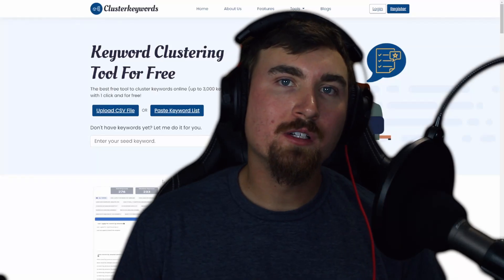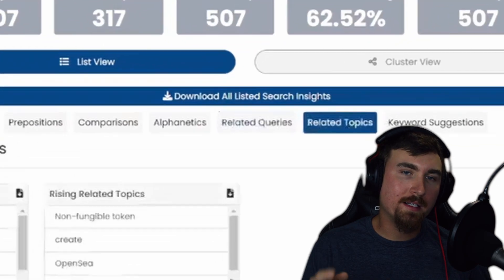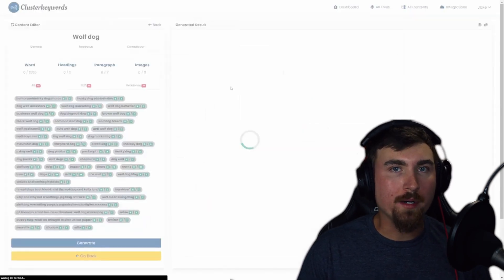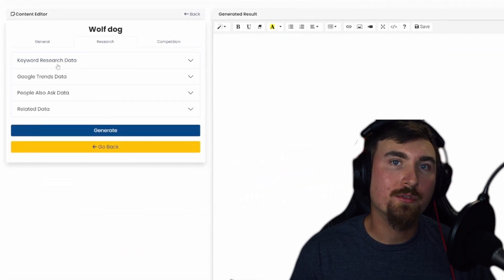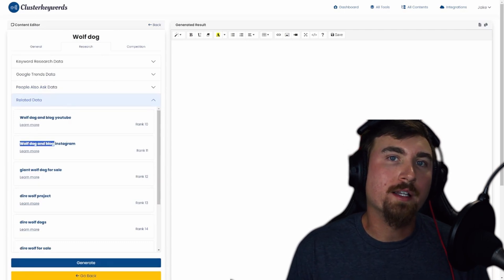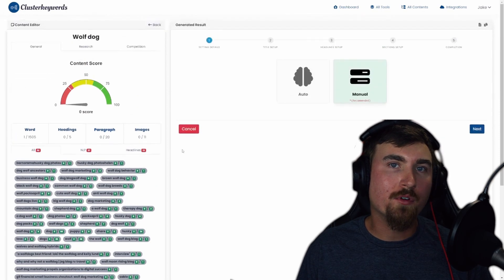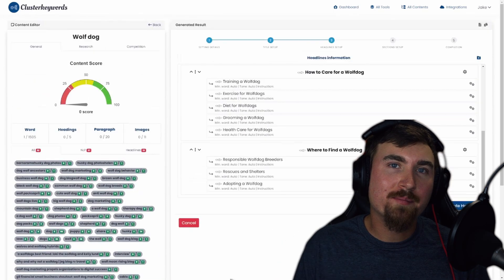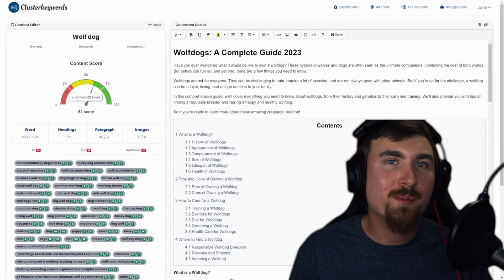This FREE Tool Creates Content that RANKS in Minutes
Custer Keywords is a tool that let's you find amazing keywords and write content very quickly with the help of AI. The website has a lot of cool tools that are 100% free.

This video is a paid sponsorship, but I also do love the tool. I've used it to create a script for my faceless YouTube channel and it worked great. It needed some editing, but the final product was good.

Mic Stand
Gaming Chair
Like my spreadsheet? Here's a blank copy!